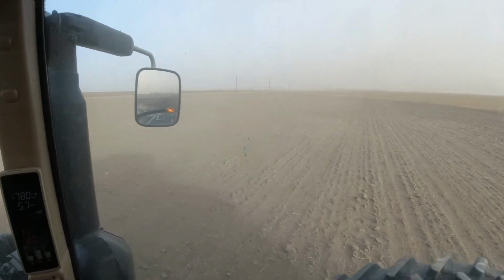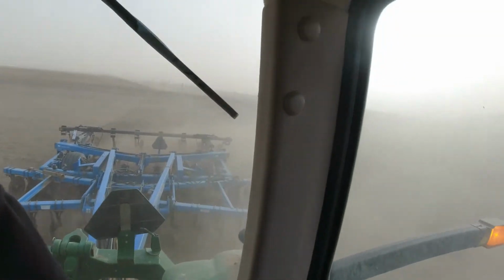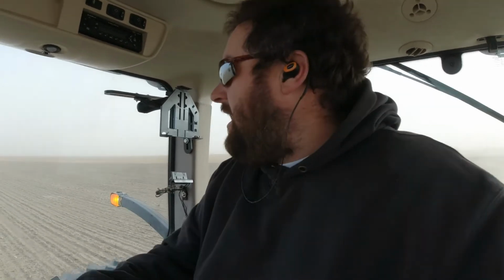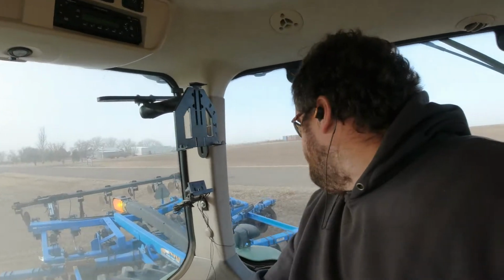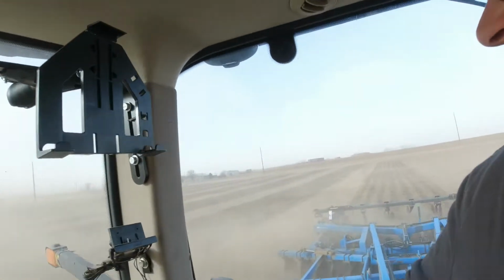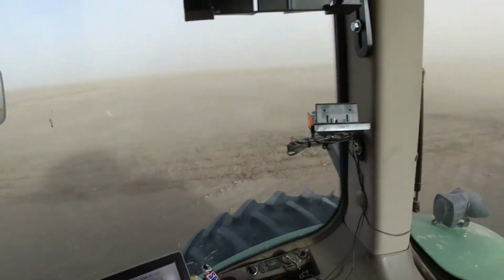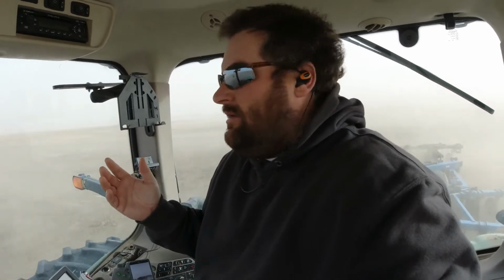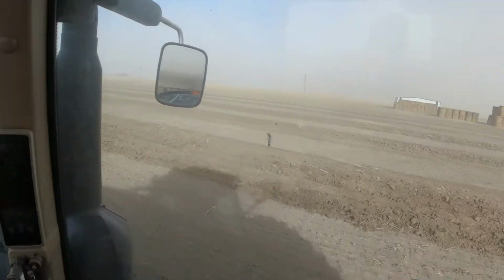Dust in the wind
Strong wind has made to dust start flying. I am out in the ripper trying to get it to stop. We had sustained wind over 25mph for just over 38 hours without a break with gusts up to 60mph.